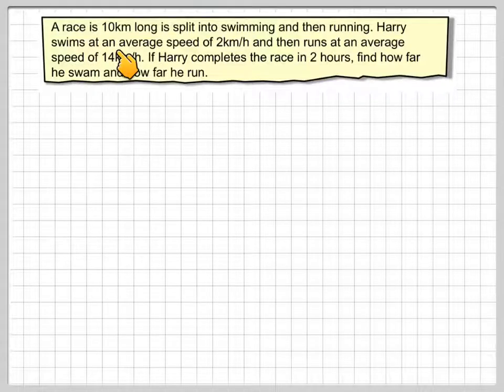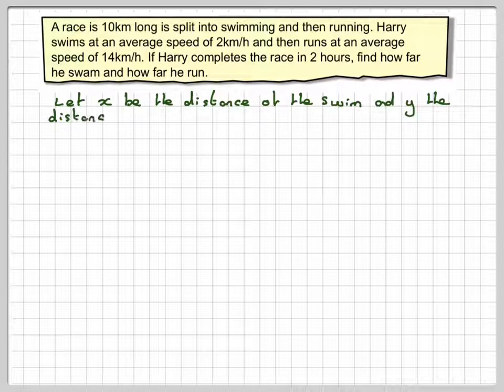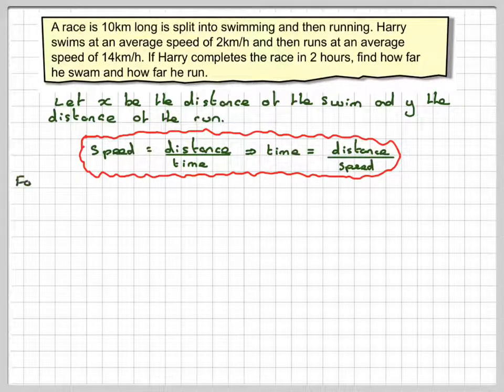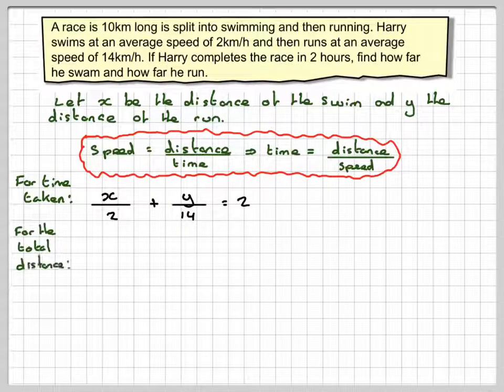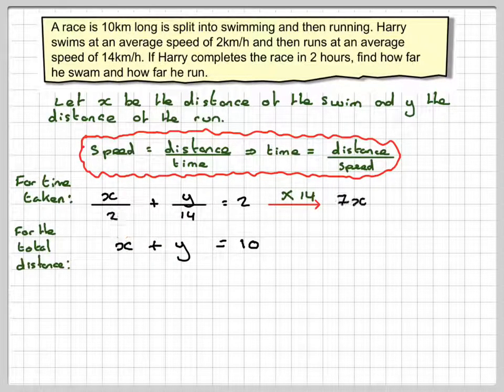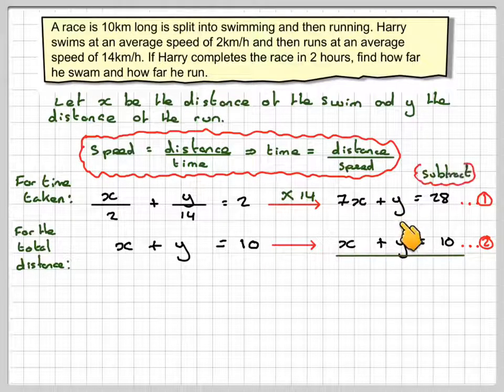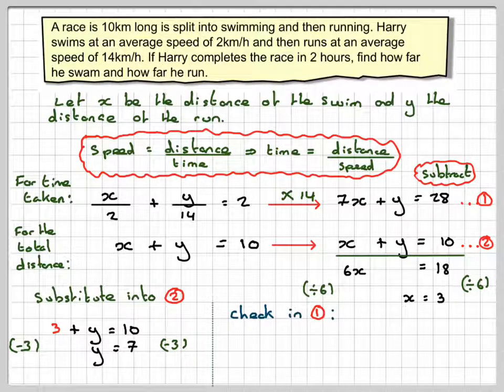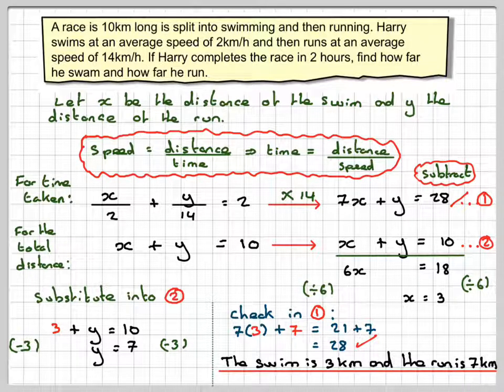Modelling a race using simultaneous equations